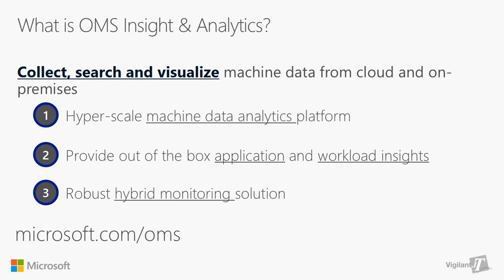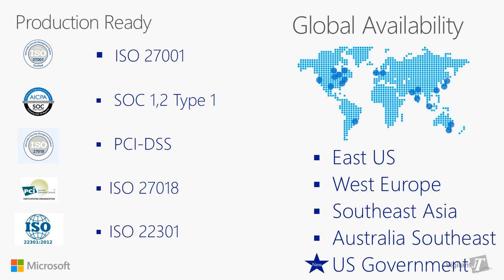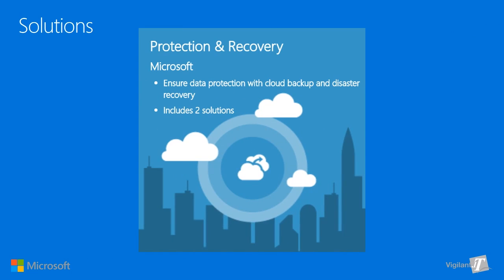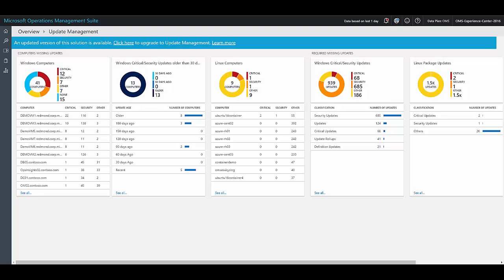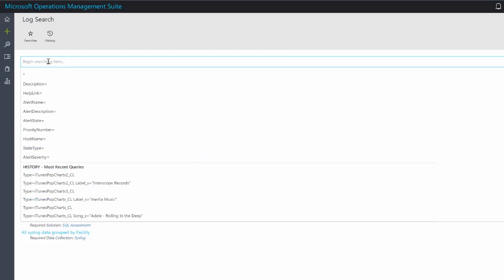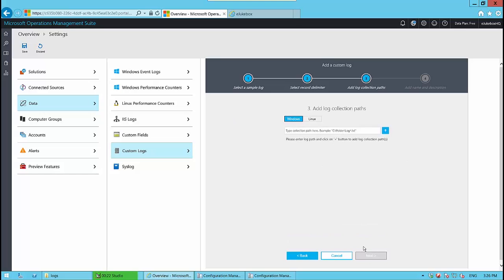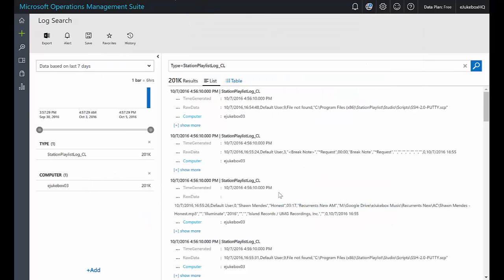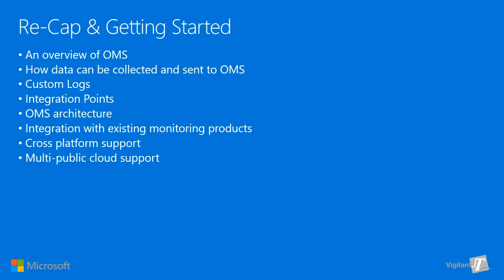Azure Analysis Services Programmability and Automation Webinar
Watch this webinar to learn about OMS Insight & Analytics custom logs, custom fields, webhooks and getting data into OMS using the HTTP Data Collector API with PowerShell. Learn about getting an unfair advantage with predictive analytics